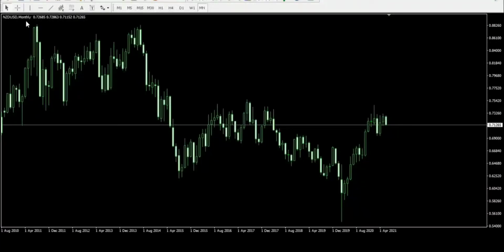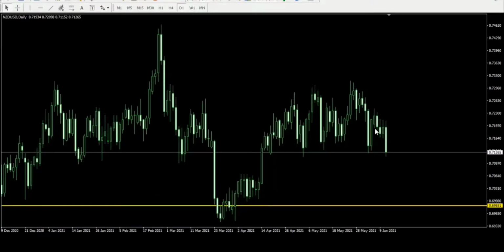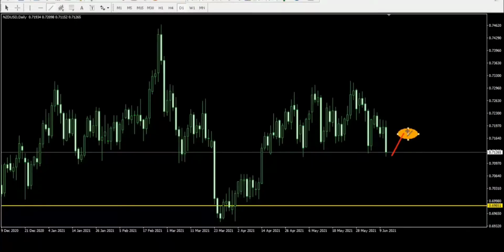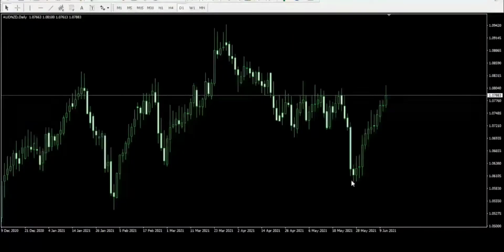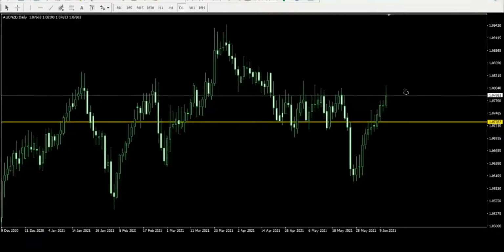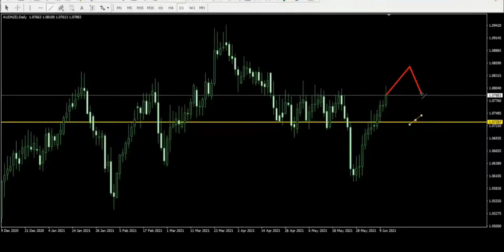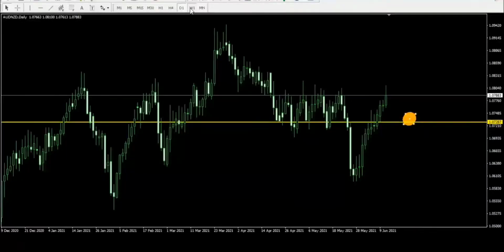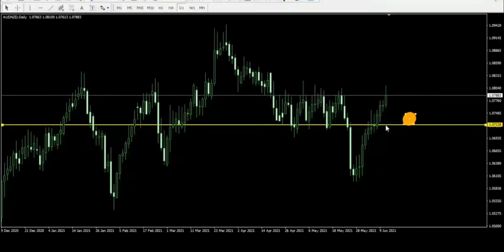NZDUSD/AUDNZD market breakdown for 3rd week of june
we analyze Forex trading, stocks, and Cryptos. but for today we will take a look at nzdusd and audnzd. we make a market break down on the two pair. what we think and how we will trade it. is a forex free signal we provide every week